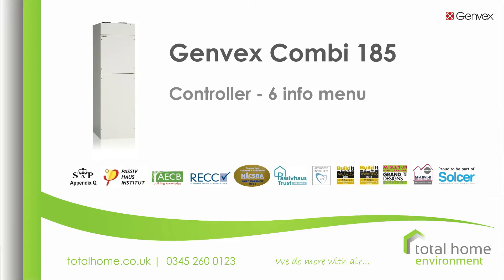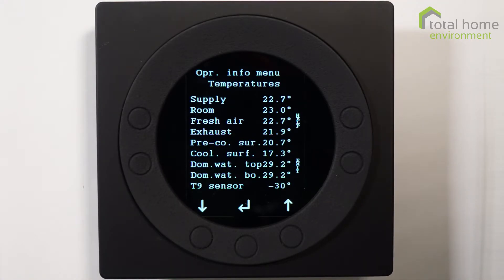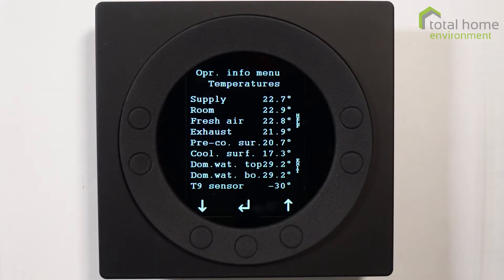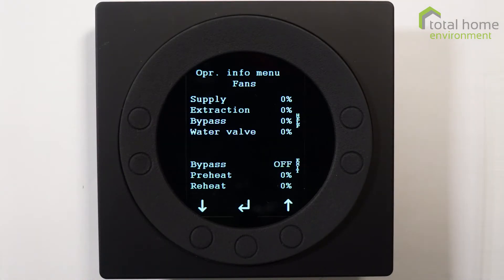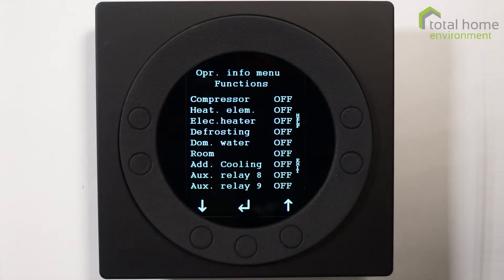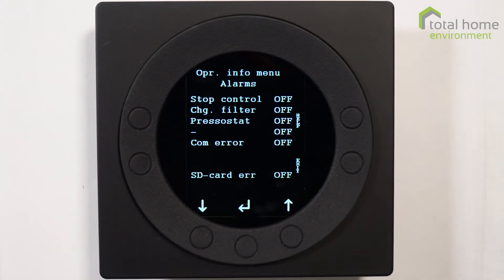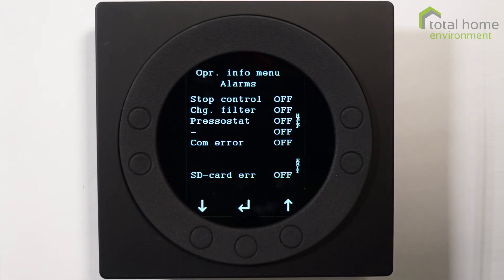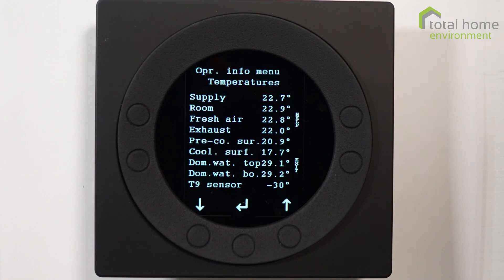Genvex Combi 185 Controller - 6 Info Menu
A demonstration on the data available on the Info Menu on the controller of the award-winning Genvex Combi 185 Compact Service Unit. The unit provides heat recovery ventilation, space heating and domestic hot water in well insulated and airtight homes.